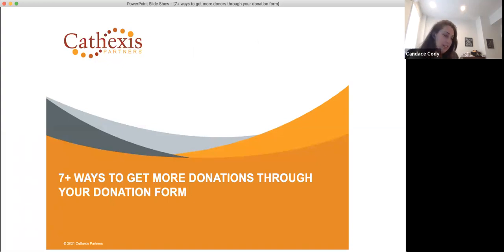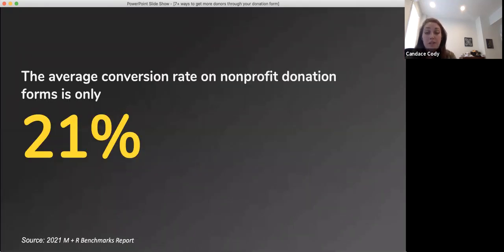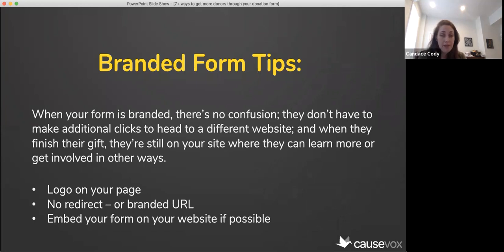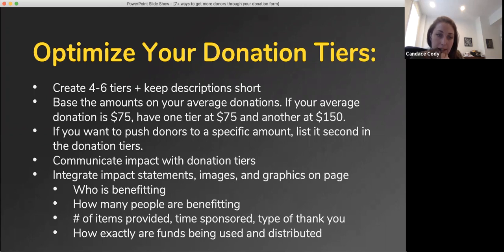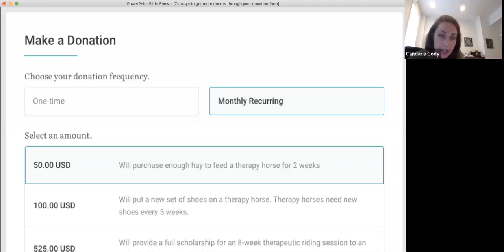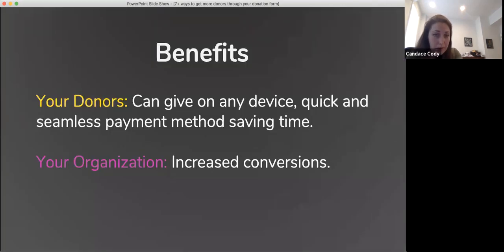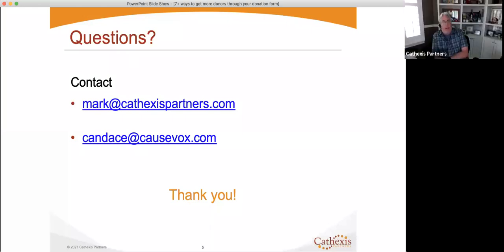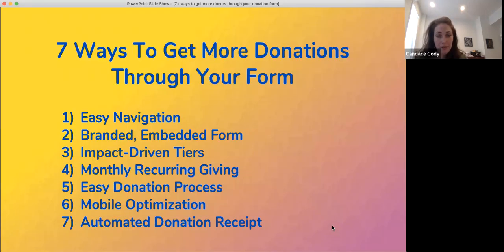7+ Ways to Get More Donations Through Your Donation Form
Your donor’s experience on your donation page can make or break the number of donations completed on your website – significantly impacting your online fundraising growth. But, what exactly makes a potential donor complete a donation on your website?

Watch Candace Cody from CauseVox and Mark Becker from Cathexis Partners, and you’ll walk away with a deep understanding of what, why, and how you can improve the donation experience to increase your conversion rates and make your donors happy:

In this session, we explore:
• What donors are looking for (and expecting) when they donate online
• 7+ features that have the most impact on your conversion rate
• Practical next steps to help you optimize your donation page for conversion